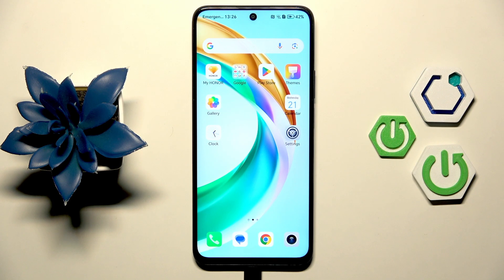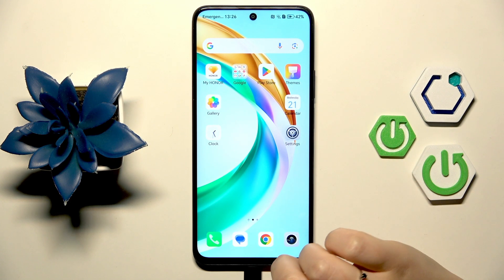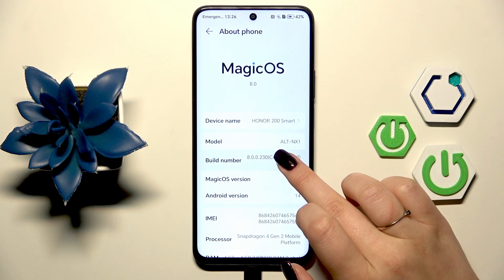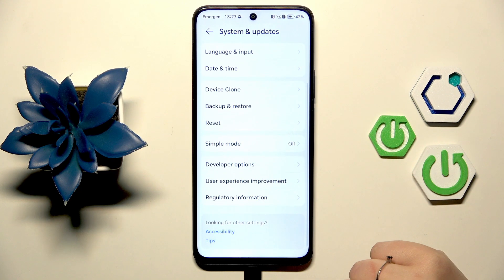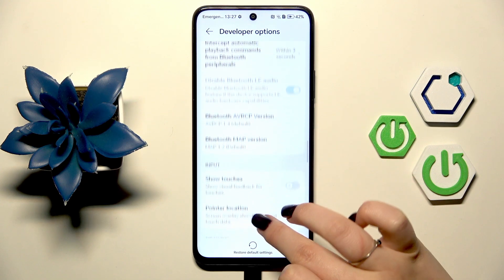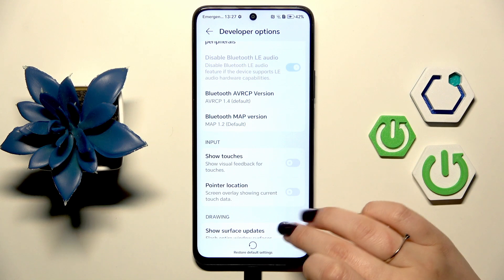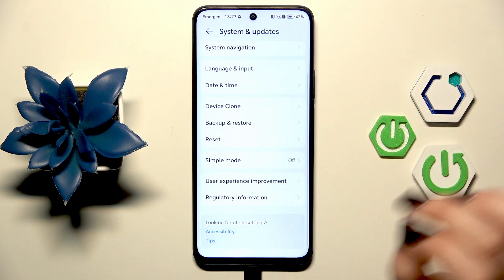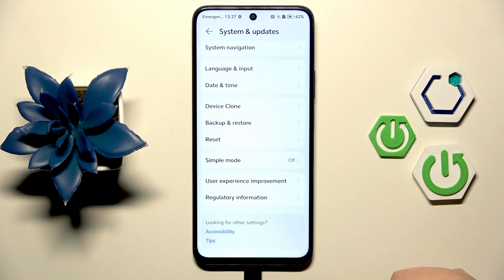HONOR 200 Smart – How to Enable Developer Options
If you want to unlock advanced features on your HONOR 200 Smart, enabling Developer Options is the key. In this video, we show you step-by-step how to access and activate Developer Options on the HONOR 200 Smart. You’ll learn how to find the build number, tap to unlock developer mode, and explore useful settings like GPU rendering, networking tweaks, and more. Whether you’re a developer, a power user, or just curious about hidden features, this guide will help you customize your HONOR 200 Smart for a better experience. Follow along to easily turn Developer Options on or off whenever you need them.

How to enable Developer Options on HONOR 200 Smart?
Where are Developer Options in HONOR 200 Smart settings?
How to turn off Developer Options on HONOR 200 Smart?

0:00 Introduction
0:08 Open Settings and Find About Phone
0:22 Tap Build Number to Unlock Developer Mode
0:30 Access Developer Options in System & Updates
0:44 Explore and Customize Developer Options
1:16 How to Turn Off Developer Options
1:36 Reactivating Developer Options